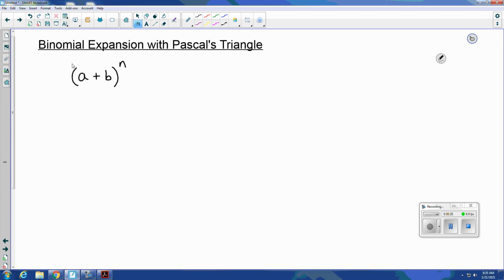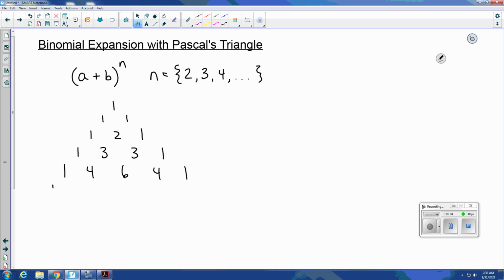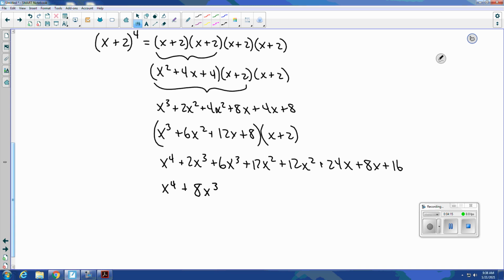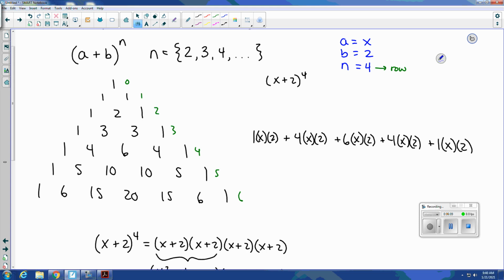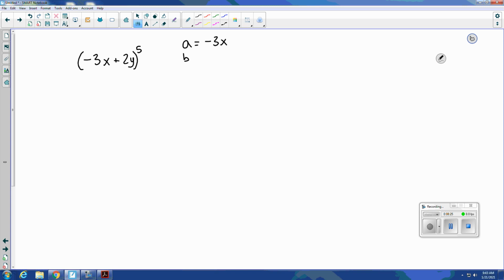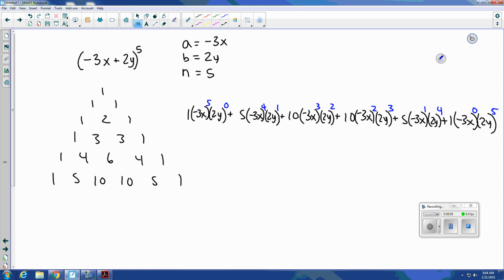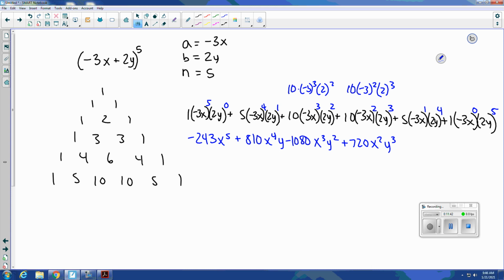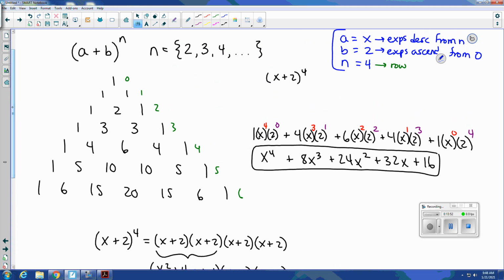Polynomials: Binomial Expansion with Pascal's Triangle